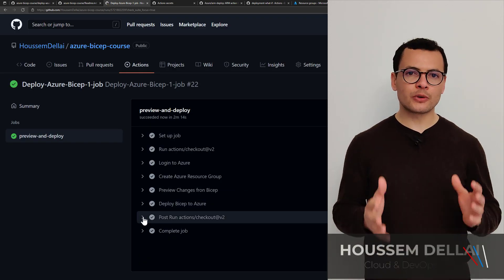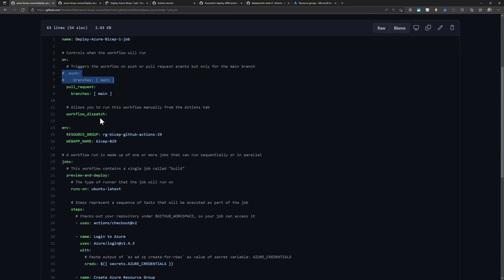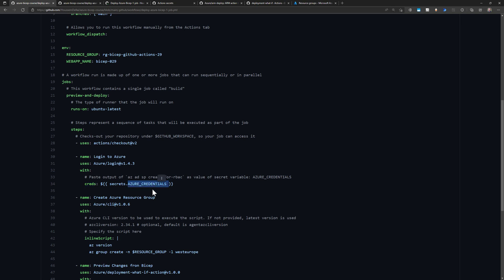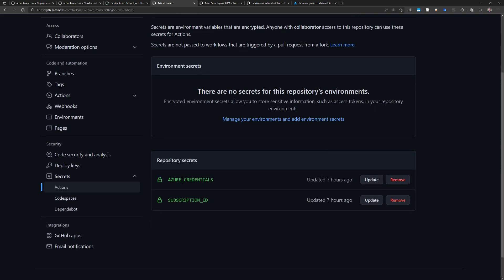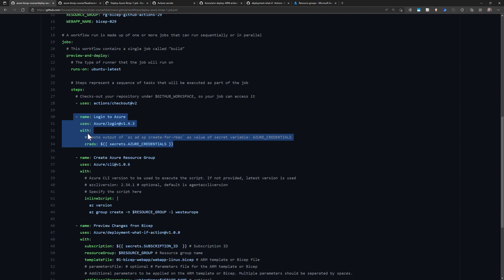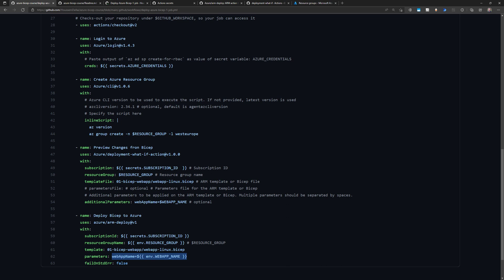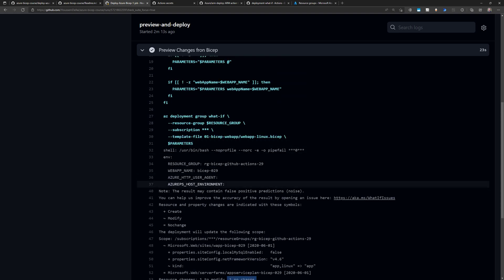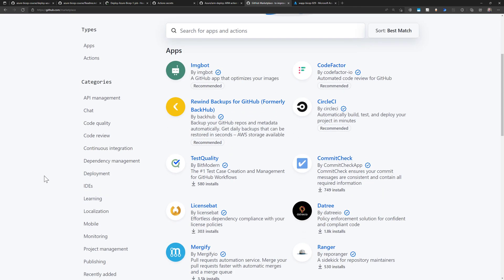DevOps for Bicep using Github Actions (single job)